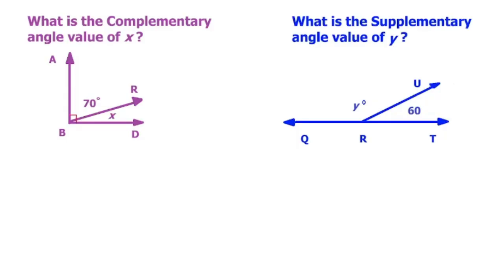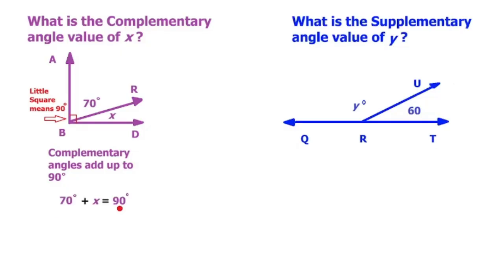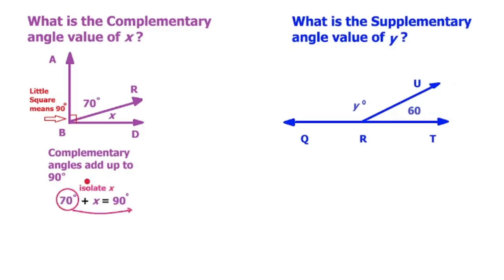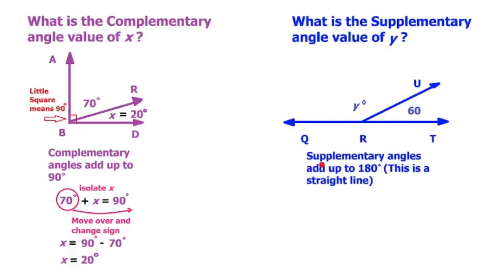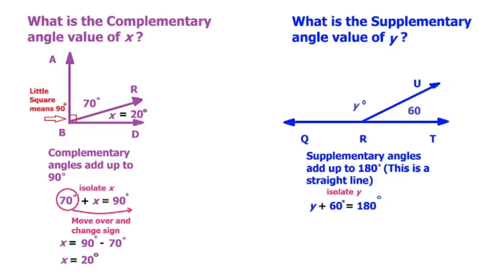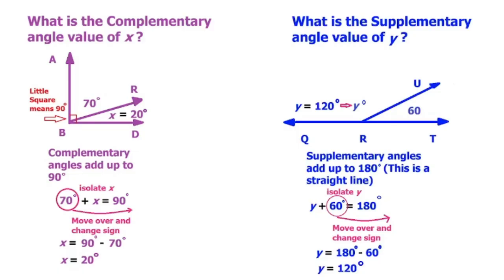Complementary and Supplementary Angles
Level 6 Welcome to Complementary and Supplementary Angles! If you're trying to learn Complementary and Supplementary Angles, you're in the right place.
Whether you're brand new to this topic or just need a quick refresher, Complementary and Supplementary Angles, walks you through clear examples and step‑by‑step explanations to help you master Complementary and Supplementary Angles.